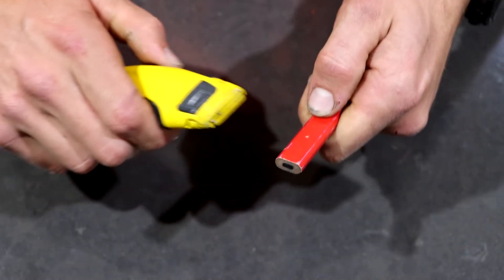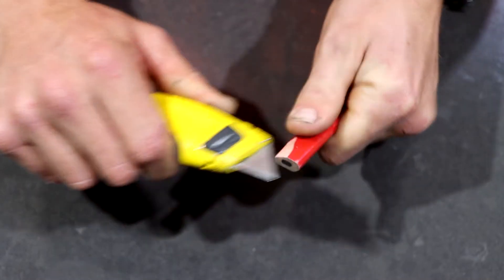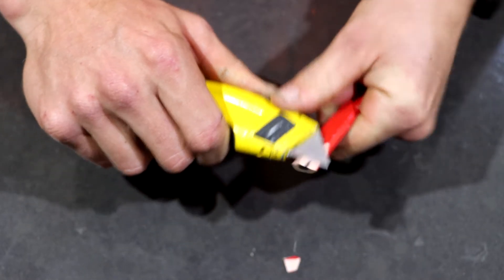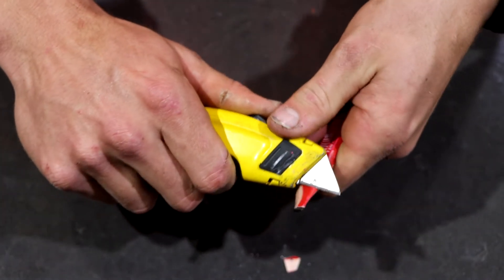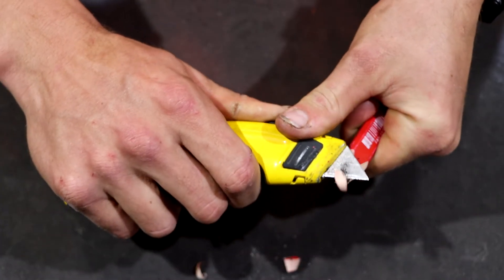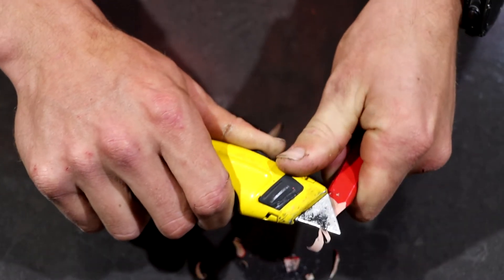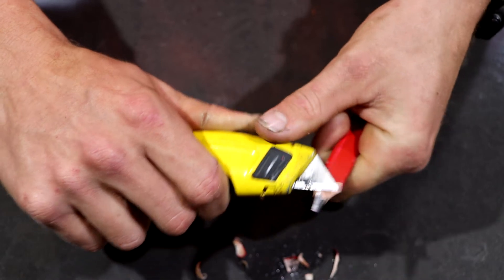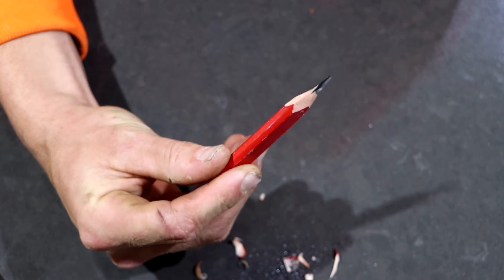How to Sharpen a Carpenters Pencil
With their rectangular shape, you can't use a typical pencil sharpener, but instead, need to use a utility knife to DIY sharpen a carpenter's pencil.

This video clearly demonstrates how to carve a sharp carpenter's pencil for you to use at work or on DIY projects.